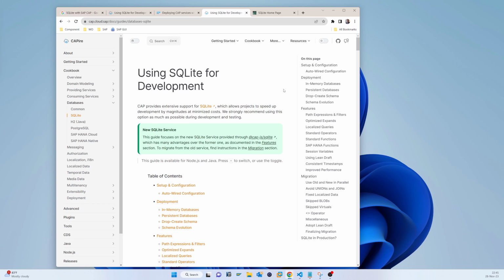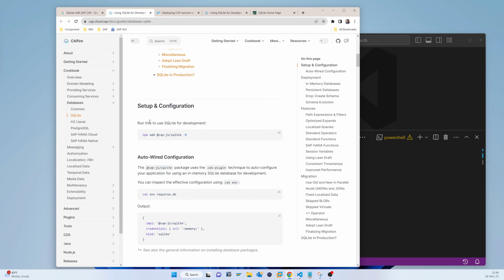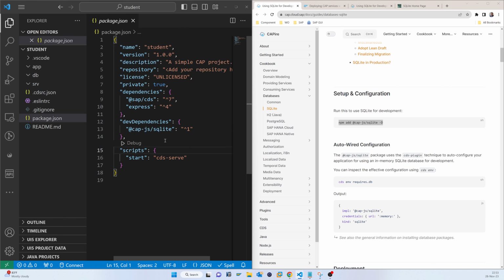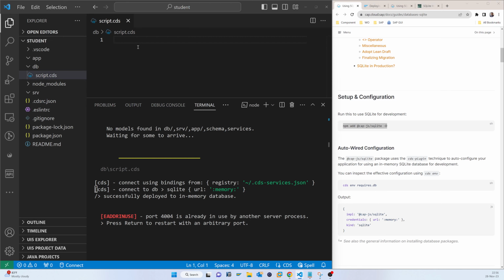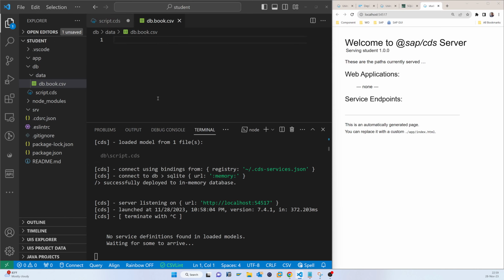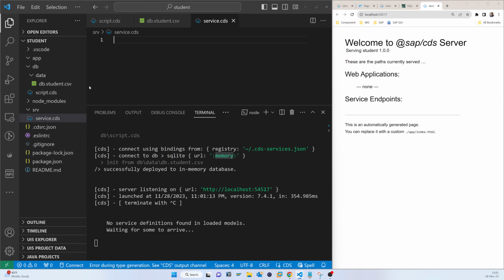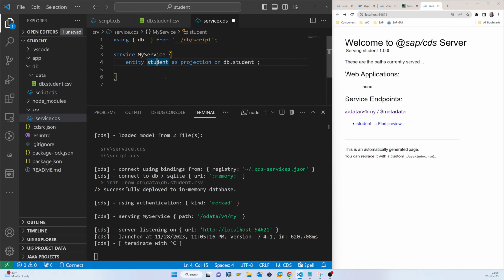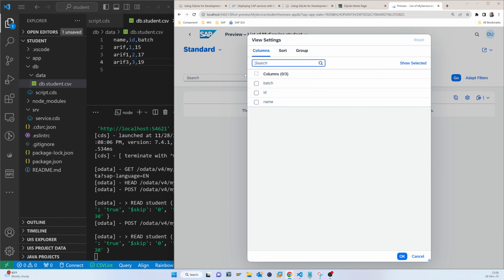SAP CAP - Using SQLite for Development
🚀 Unlock the Power of SQLite for Development! 🛠️

Welcome to our comprehensive guide on leveraging SQLite for supercharged development with CAP (Cloud Application Programming Model). Whether you're a Node.js enthusiast or a Java aficionado, this guide is your go-to resource for harnessing the full potential of SQLite through @cap-js/sqlite.

🌟 New SQLite Service Awesomeness!
Discover the game-changing features of our revamped SQLite service provided by @cap-js/sqlite. From optimized expands to localized queries, standard functions to SAP HANA compatibility – we've got it all! Migrate seamlessly from the old service with step-by-step instructions in the Migration section.

🔧 Setup & Configuration Made Easy
Learn the ropes of setting up and configuring SQLite effortlessly. Auto-wired configuration using cds-plugin, in-memory databases for rapid test drives, and the magic of persistent databases for real-world scenarios – we've got your back!

💡 Features That Wow!
Dive deep into the advanced features of our new SQLite service. Path expressions, optimized expands, localized queries, and a plethora of standard functions await your exploration. Boost your productivity with Lean Draft, consistent timestamps, and improved performance that'll make your applications run like never before!

🚀 Migration Made Simple
We understand change can be daunting, but fear not! Our guide provides a smooth migration path. Run old and new services in parallel during migration, avoid UNIONs and JOINs for enhanced simplicity, and adopt Lean Draft for a cleaner codebase.

📈 Performance Boost Unleashed!
Witness a significant performance boost with our improved SQLite service. We've fine-tuned every aspect to make your applications faster and more efficient. See real-time examples of how our optimizations have slashed processing times.

🚨 Important Notes on Production Use
While SQLite is a superhero for development, it's crucial to understand its limitations in production. We've outlined the scenarios where SQLite shines and where it might not be the best fit. Be aware of considerations like limited concurrent access and explore alternative choices for production databases.

🛠️ Get started today by adding @cap-js/sqlite to your project!

sh
Copy code
npm add @cap-js/sqlite -D
Ready to revolutionize your development workflow? Dive into our guide now and unleash the full power of SQLite with CAP! 🚀✨